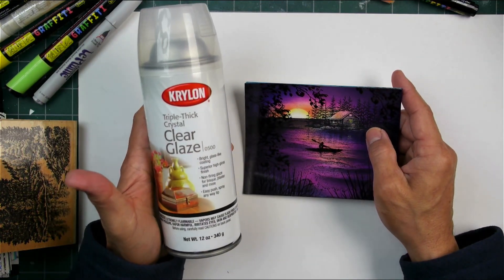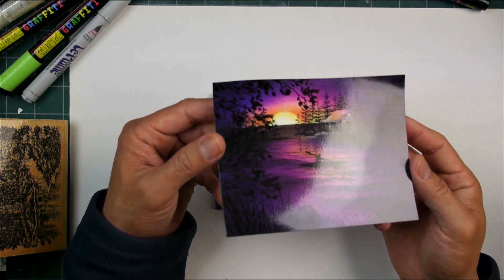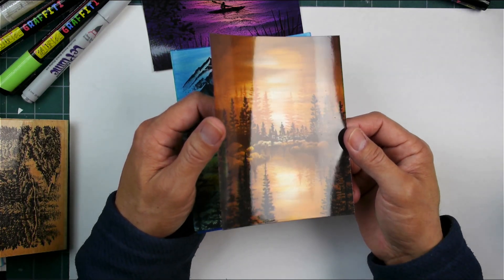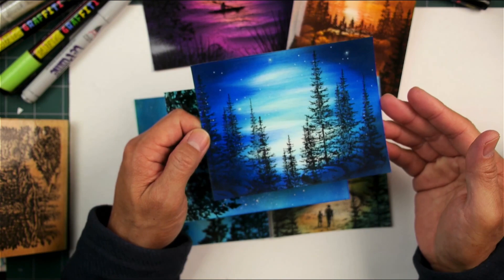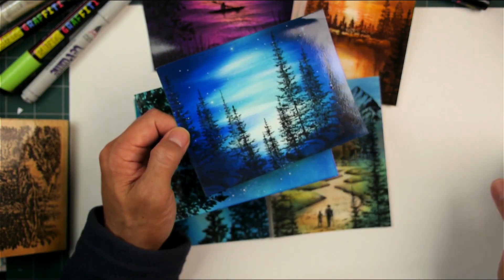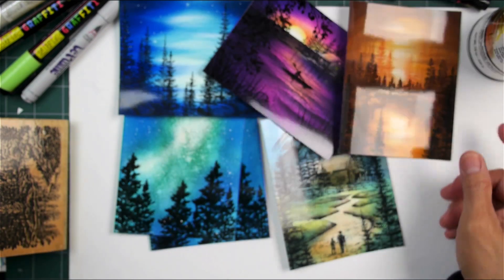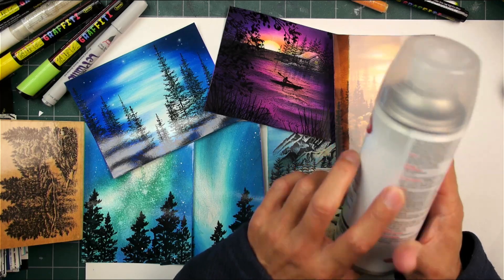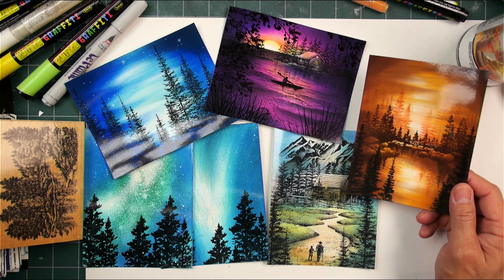KRYLON TRIPLE-THICK CRYSTAL CLEAR GLAZE!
I use the Krylon UV-Resistant Clear Gloss usually but I thought I would try the Triple Thick again.  The first 1-2 times I used it, I got a couple runs from applying it too thickly as I was used to the regular application rate of most sprays.  This time, I'm applying the spray with my cards flat and that's remedied that issue.  For some reason, Triple Thick always seems to be cheaper than other sprays from what I've observed.  I would assume a can wouldn't last as long as we're applying triple the glaze to objects but it seems like it could be a nice option if you want that extra glassy look to any of your pieces.  KRYLON TRIPLE-THICK